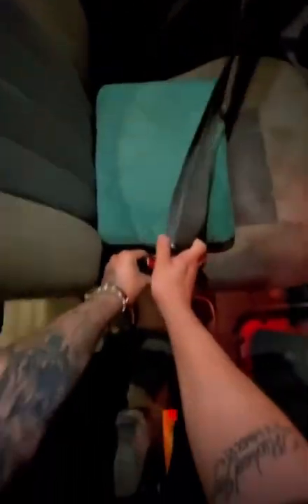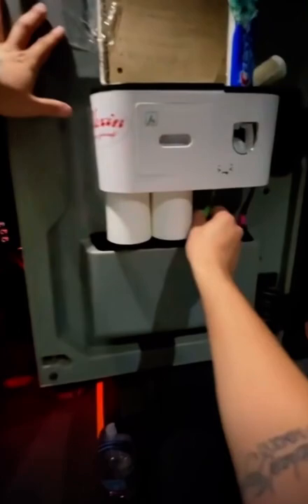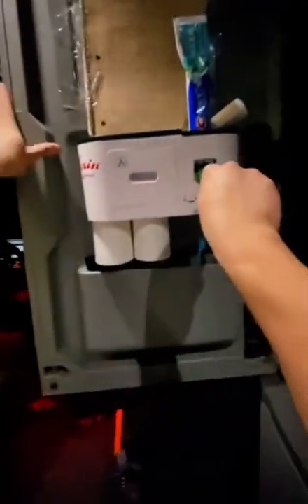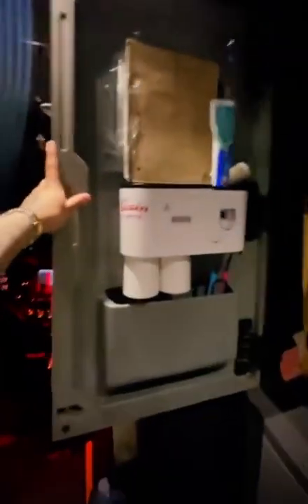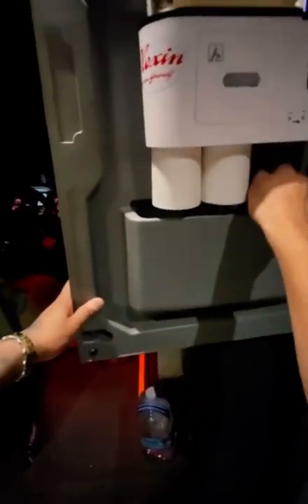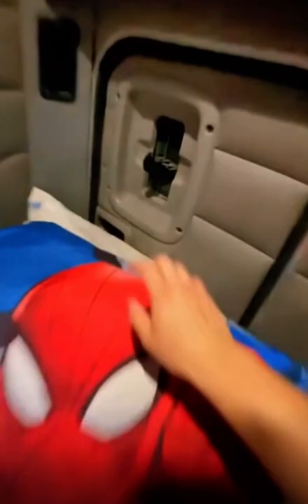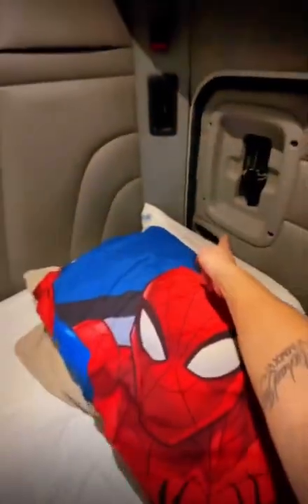A Truck Driver's Bedtime Routine on the Road (semi sleeper bed setup)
A cool little inside look into the nighttime routine of a truck driver!